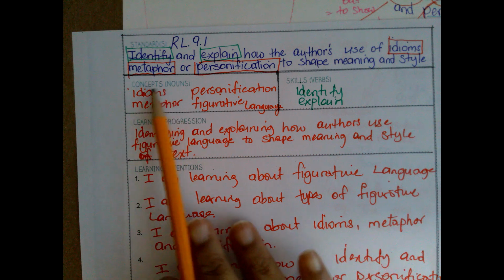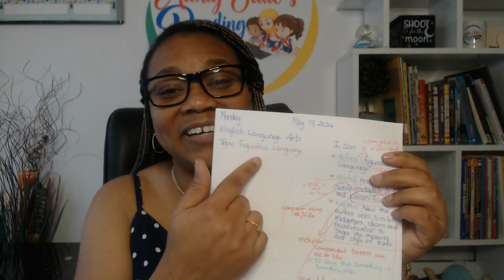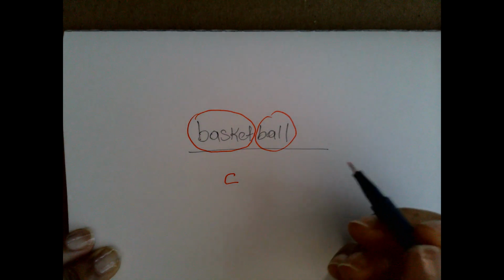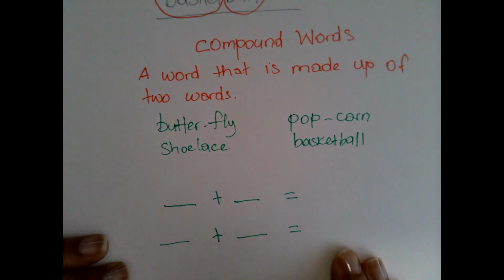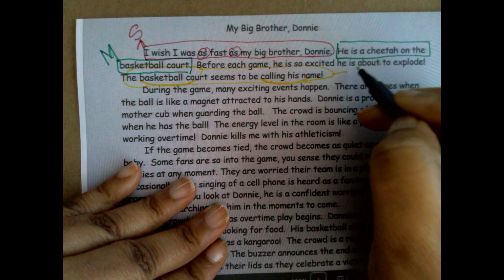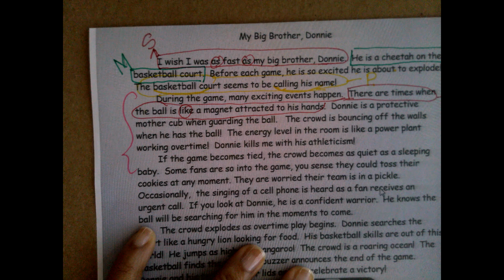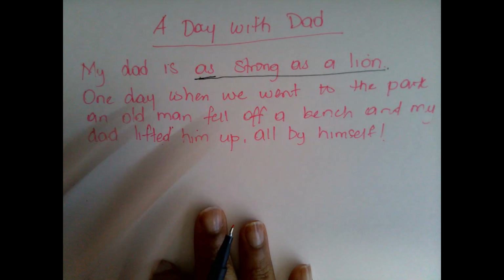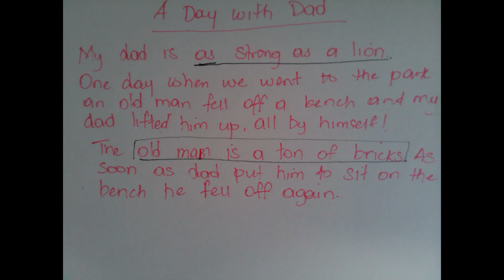Exploring the ELA Framework in a Balance Literacy Classroom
A Balance Literacy classroom is maintained through the practice of an ELA framework that is derived form balance literacy itself. This video explores a lesson being explored using the ELA framework.